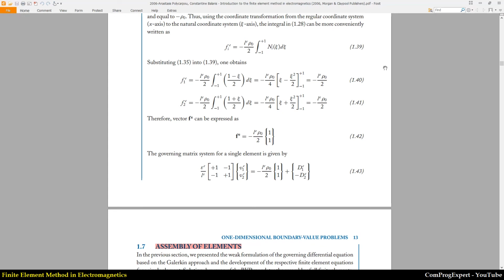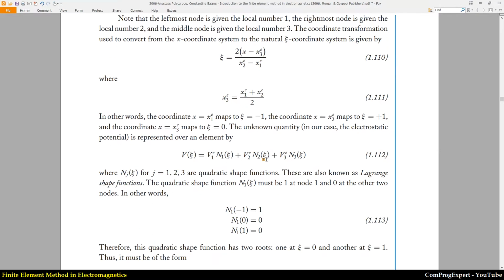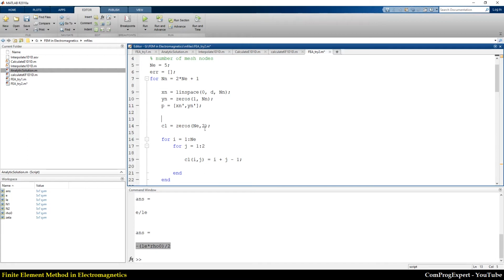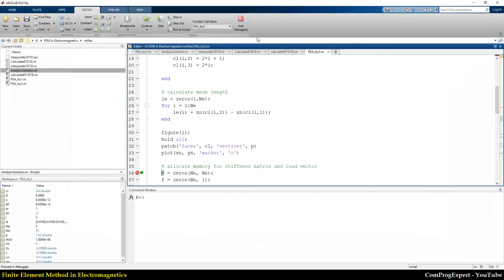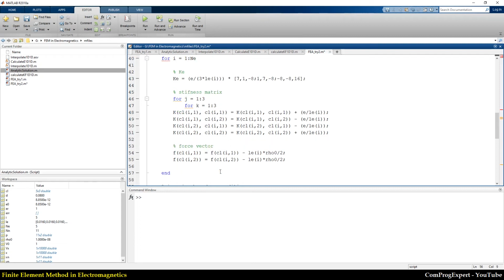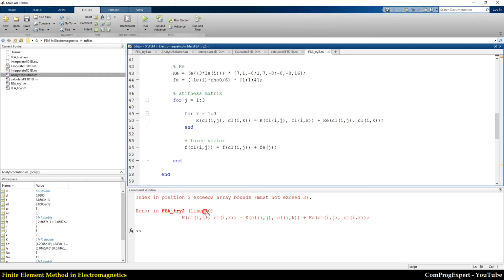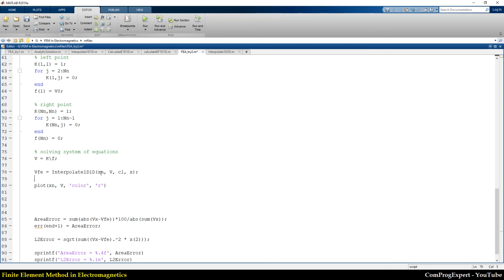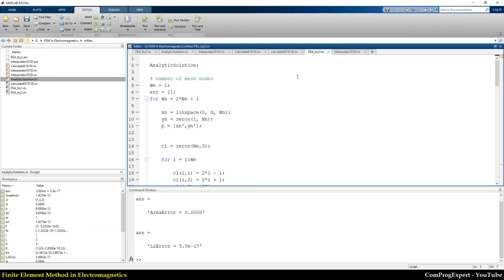Quadratic mesh elements (Finite Element Method in Electromagnetics #13)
In the previous videos, we solved the benchmark electrostatic problem using linear mesh elements. In this video, we are going to use the quadratic mesh element and see how much is faster to converge to the exact solution.